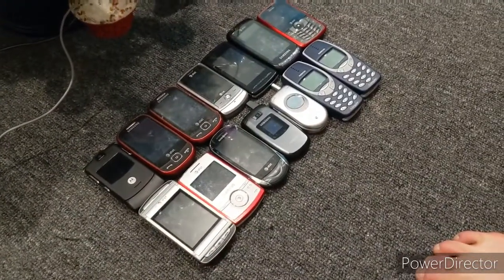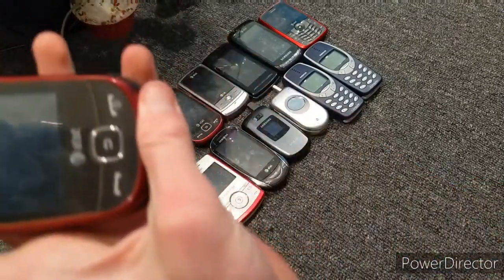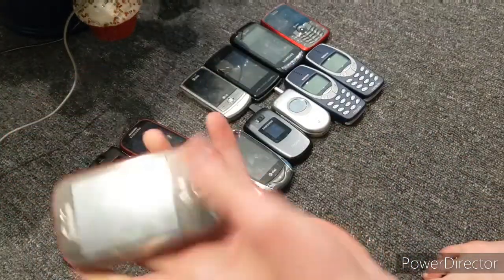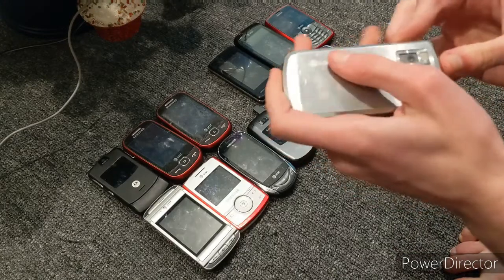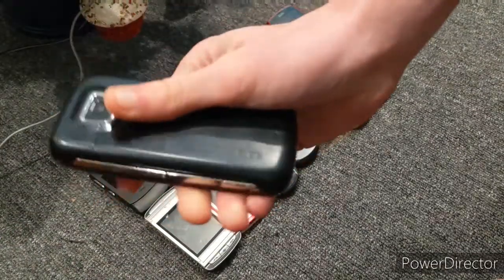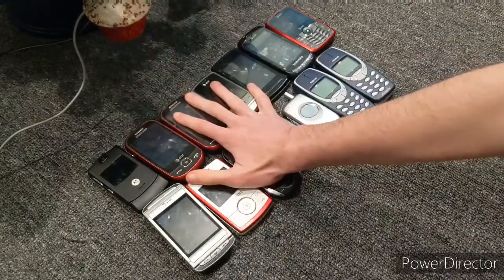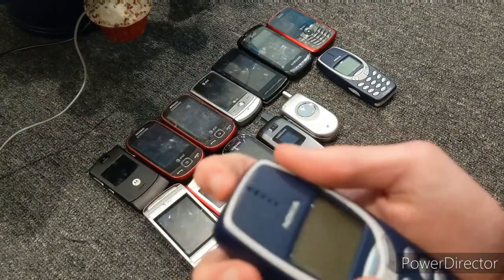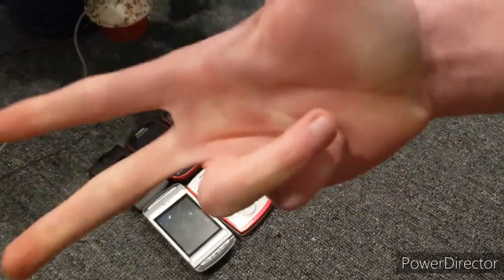At&t phone collection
I have so much video that are stacked up 😢😢